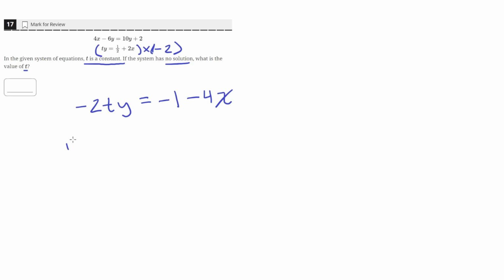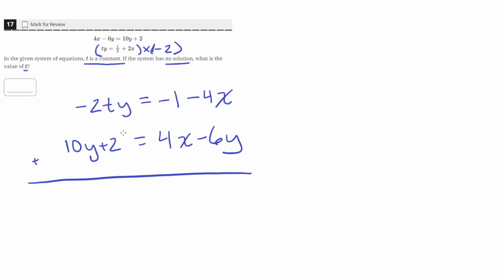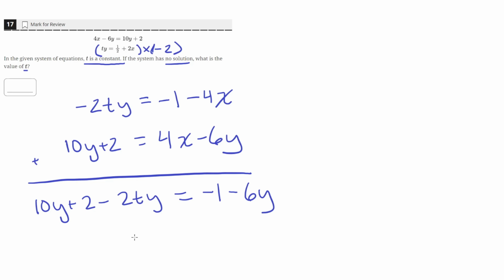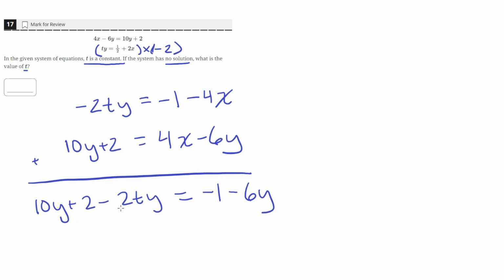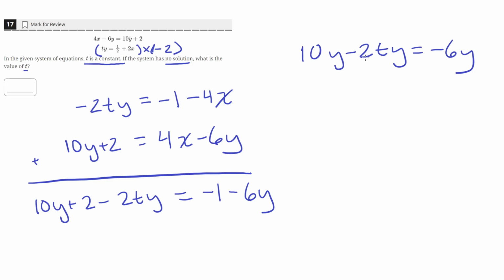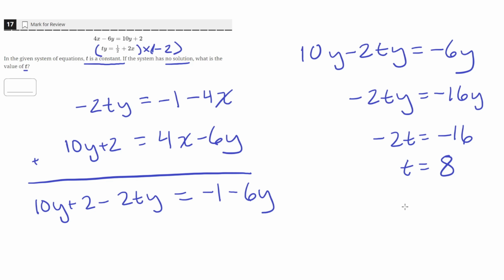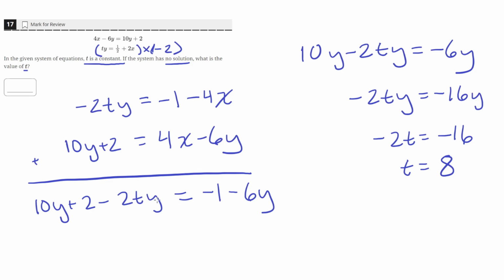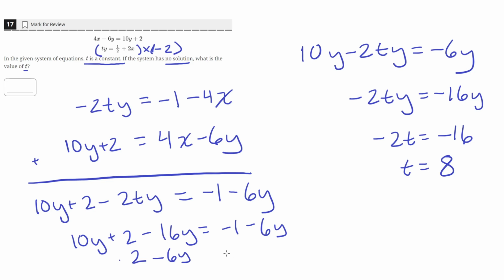Digital SAT Practice Test 1 - Math Module 2 - Question 17